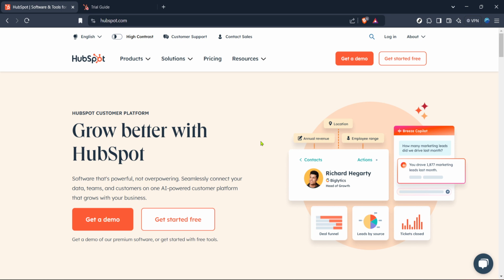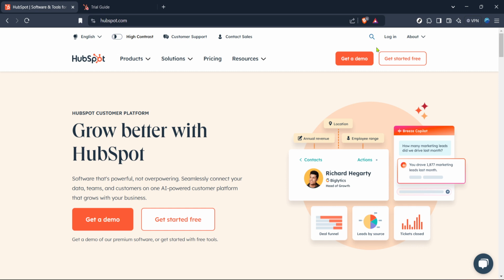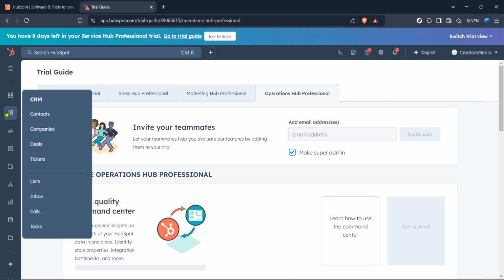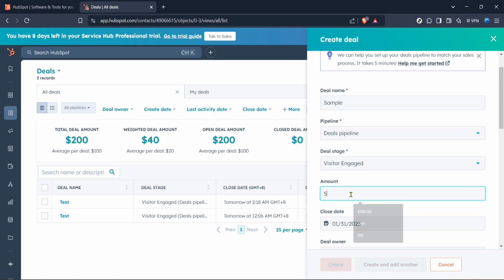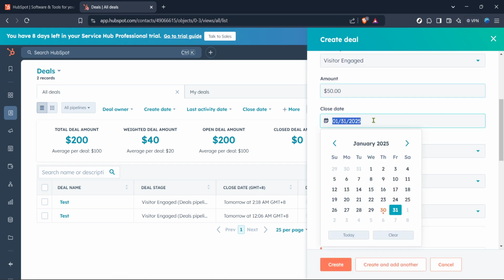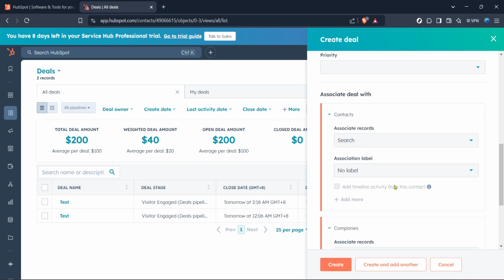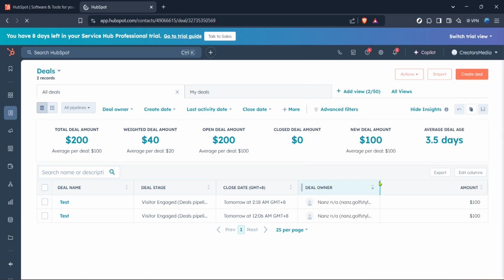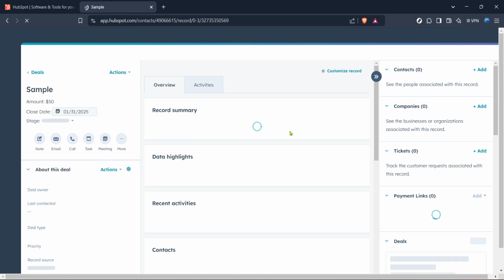How to Create a Sales Pipeline in Hubspot (start Here) (Full 2025 Guide)